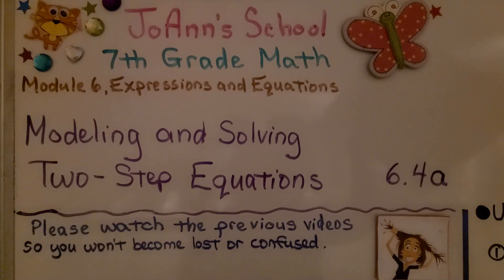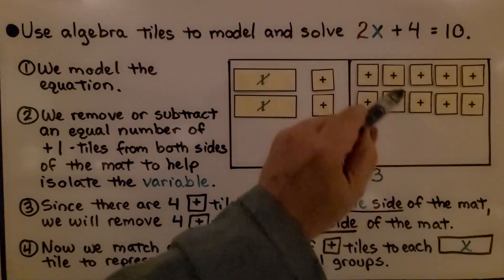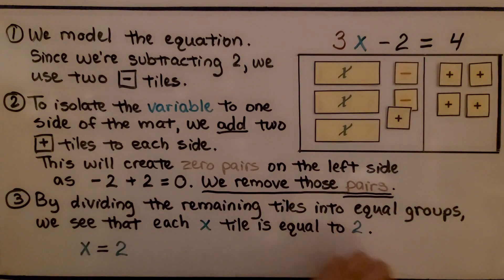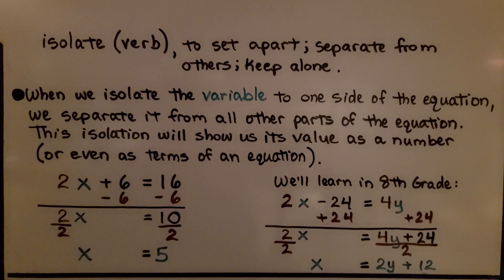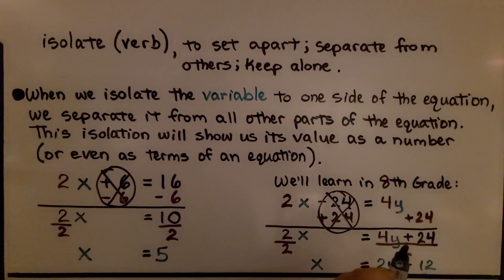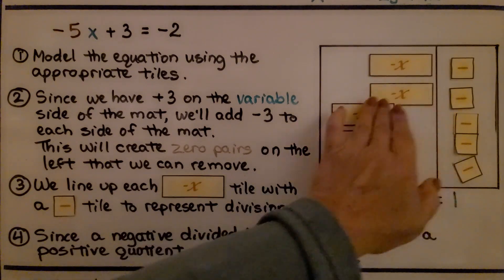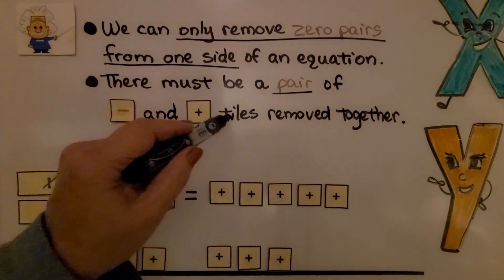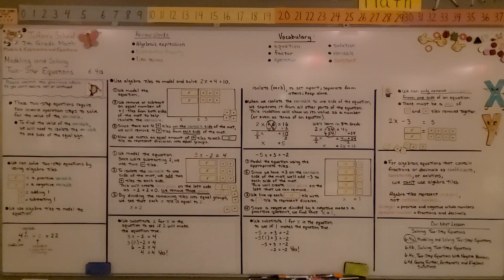7th Grade Math 6.4a, Model and Solve Two-Step Equations, Algebra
Two-step equations require two inverse operation steps to solve for the value of the variable. To find the value of the variable, we will need isolate the variable to one side of the equal sign. We review how to use algebra tiles. We also review the parts of an equation as the coefficient, variable, and constant. We walk through several examples of modeling equations with algebra tiles and how to solve the equation. We show how to make zero pairs with + and - tiles on the variable side of the equation. We show how to substitute the value of x into the equation to see if it will make the equation true.

Language: ‎English
2018 copyright
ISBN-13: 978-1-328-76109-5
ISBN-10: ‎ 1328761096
Item Weight: 2.4 pounds
Paperback: 560 pages
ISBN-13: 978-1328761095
Product dimensions: 8.5 x 1.07 x 1.12 inches
Reading level: 12 - 13 years